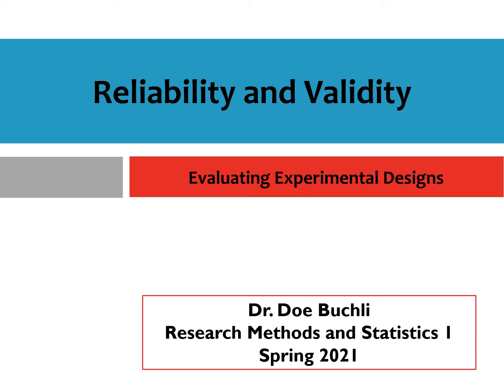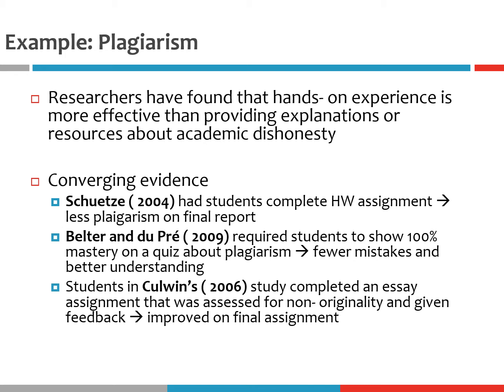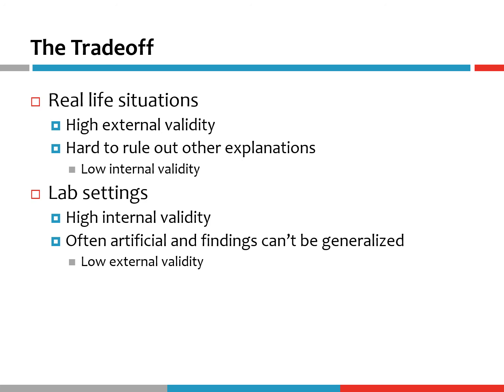MODULE 6 (Reliability and Validity in Experimental Design S21)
RMS 1
Mercer University
Spring 2021